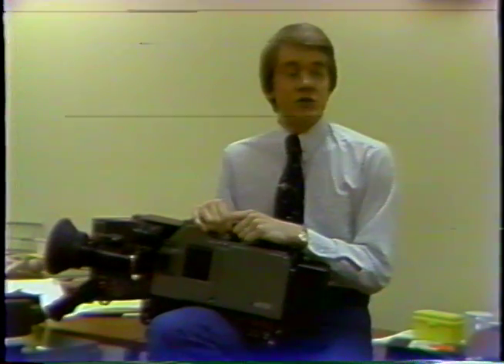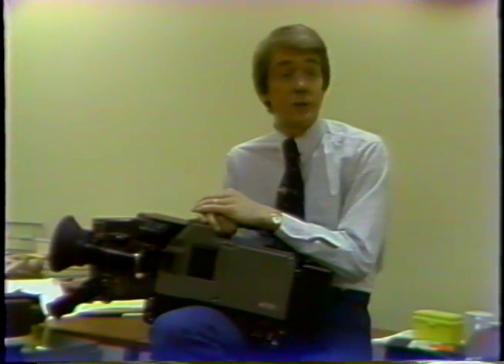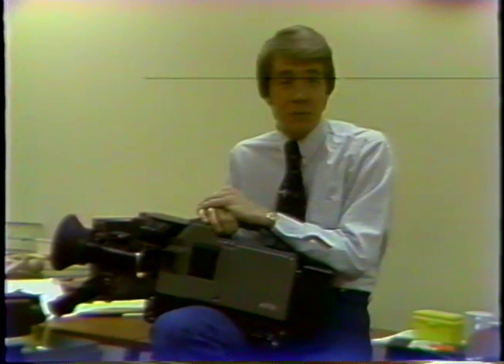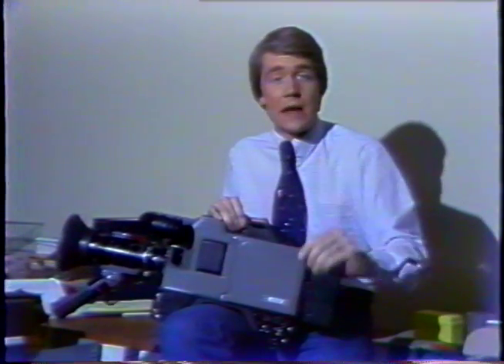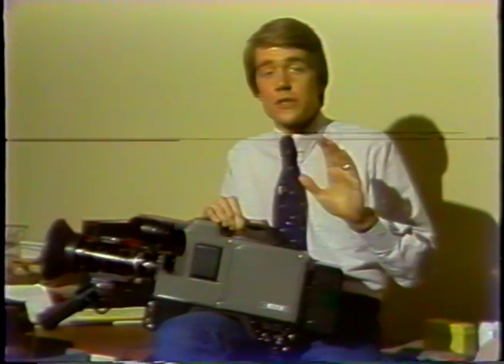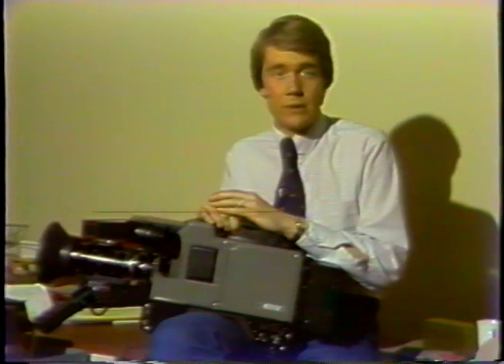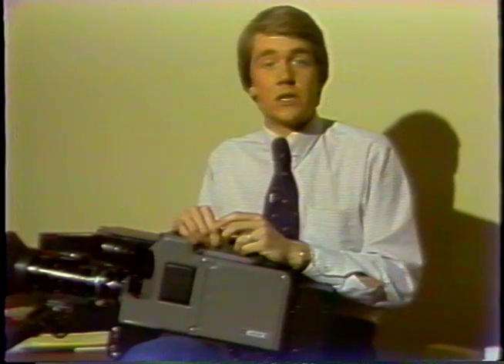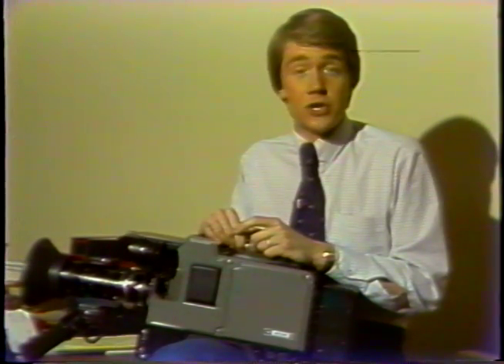VanHorn Vision SweepsPkg audio fixed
Open for Vision Week series package.